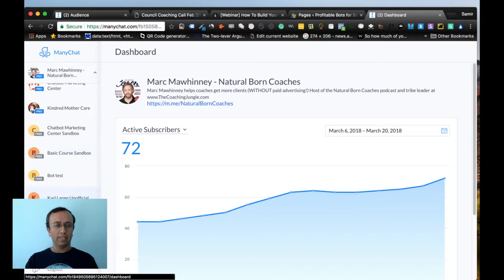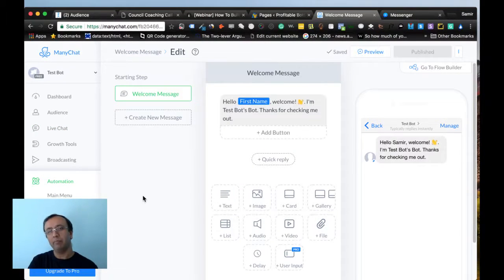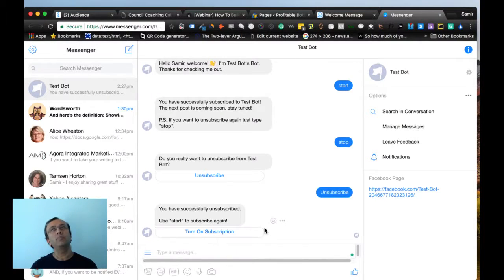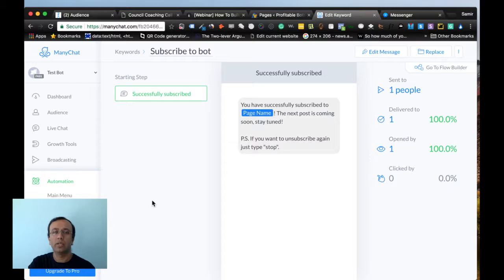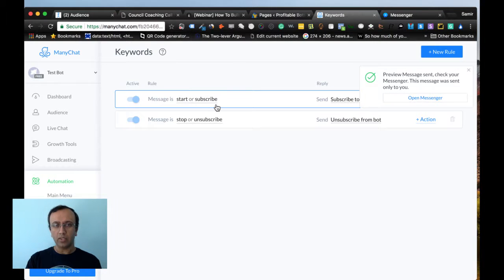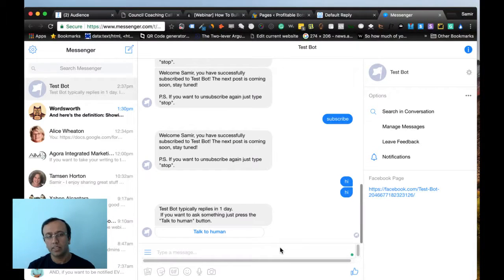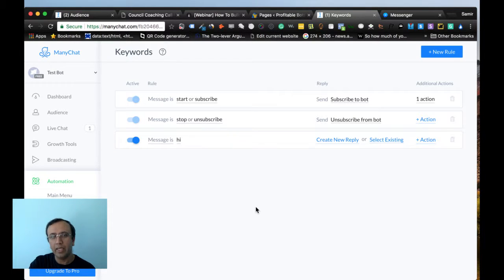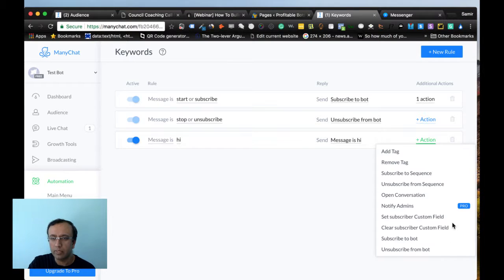Teaching the Messenger Bot to Chat